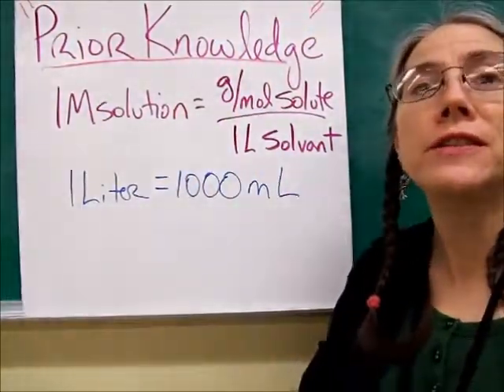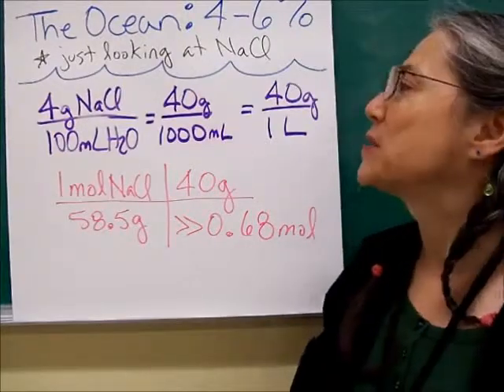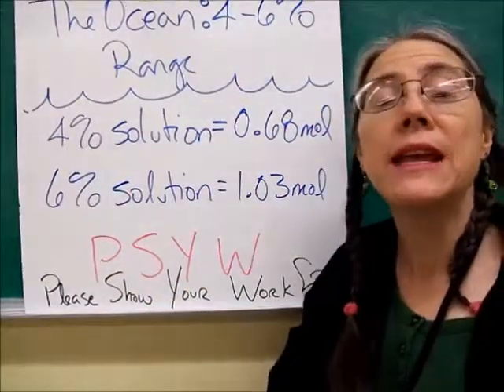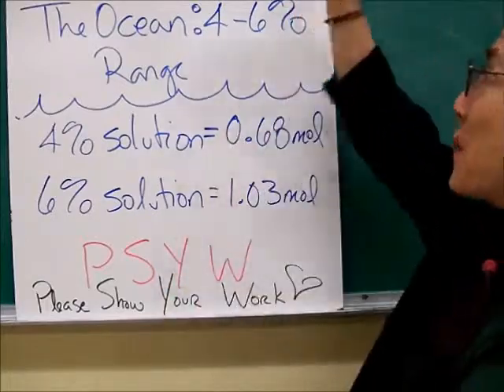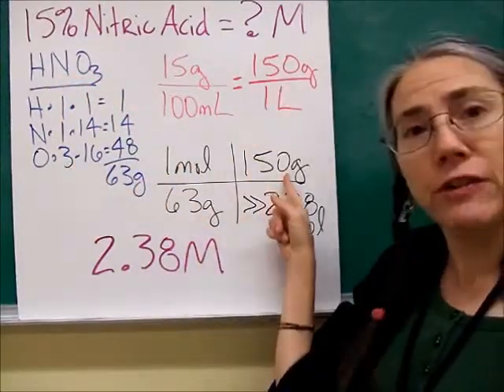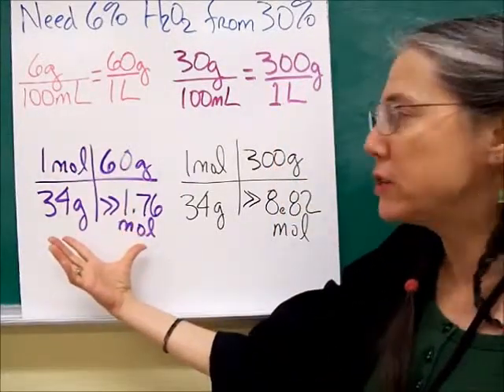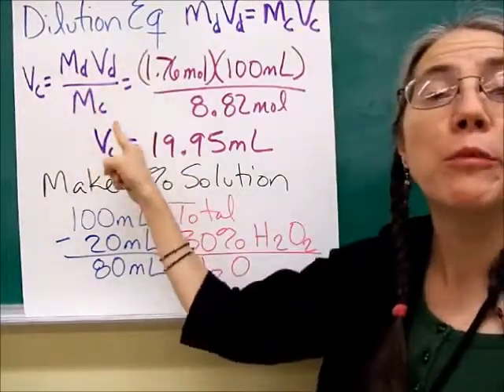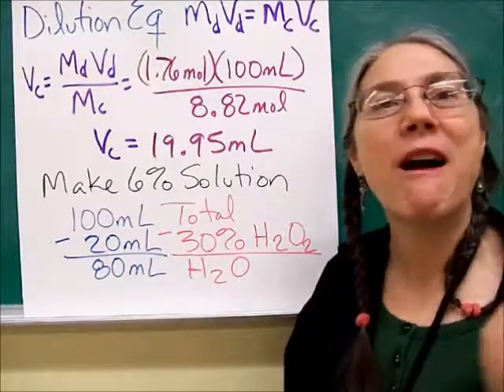percent solution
Mini Lecture to explain percent solutions